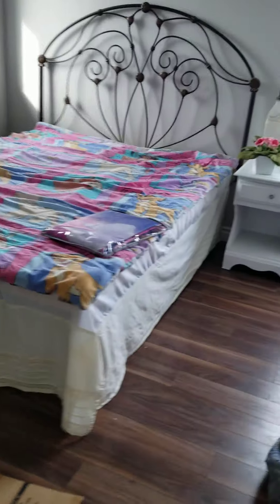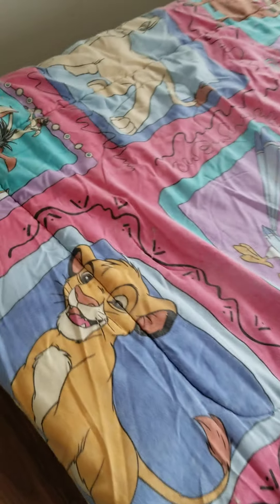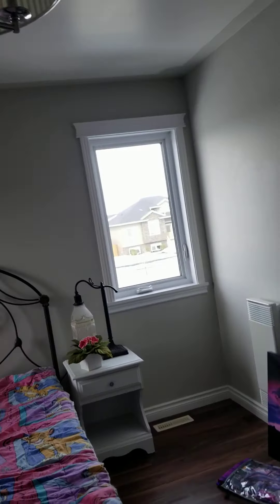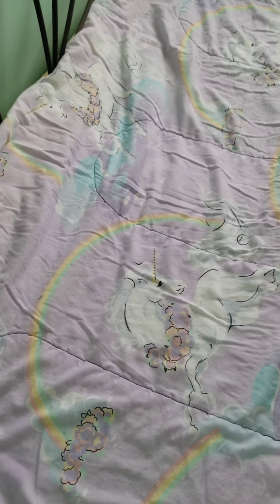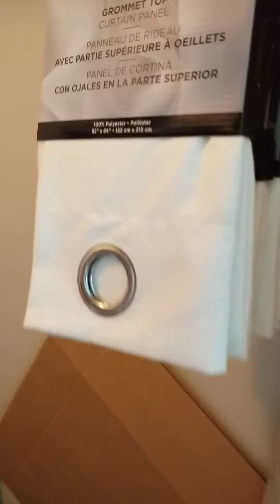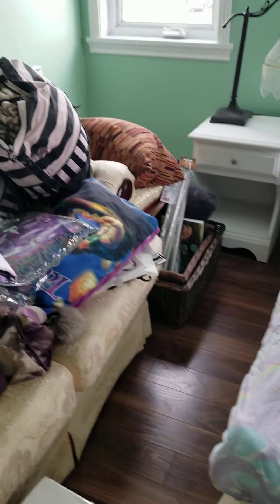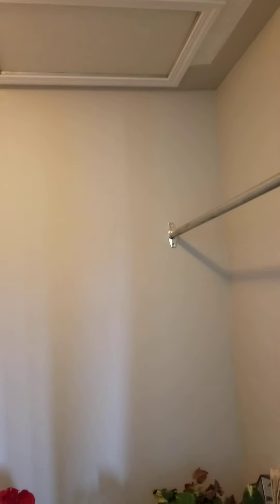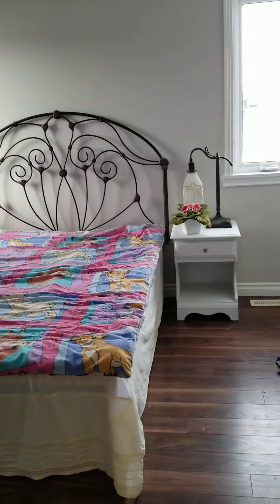House for sale 213 Clubhouse Blvd. Warman, Saskatchewan, Canada | staging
Heather Deptuch; house for sale 213 Clubhouse Blvd. Warman, Saskatchewan, Canada | staging